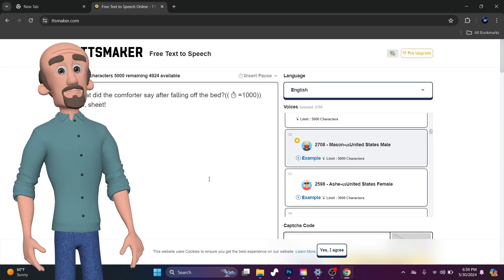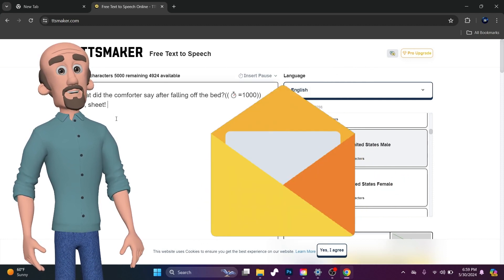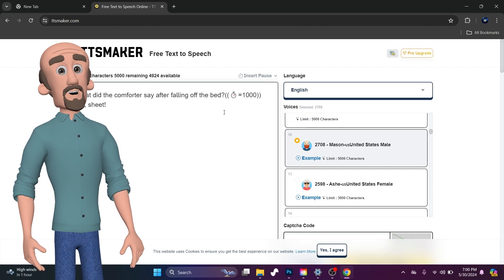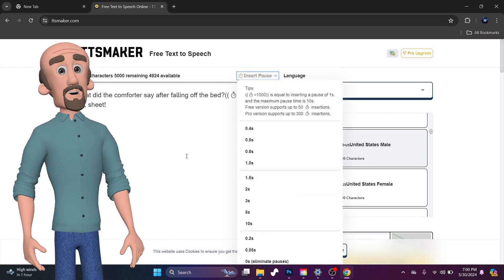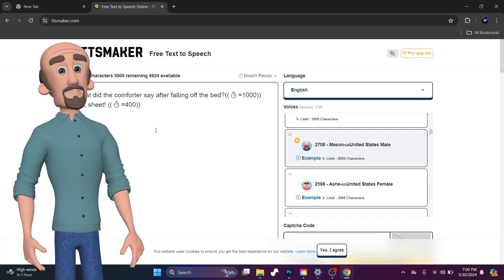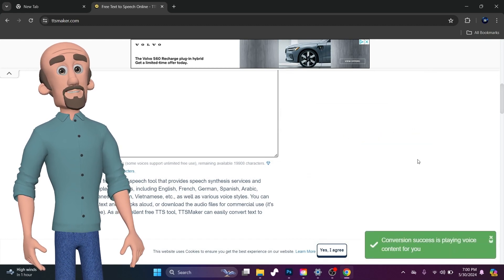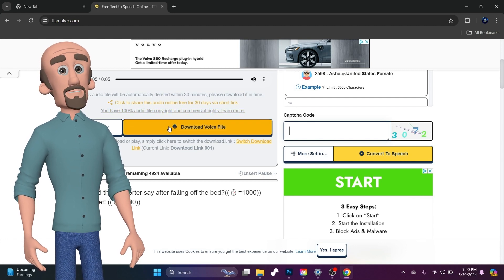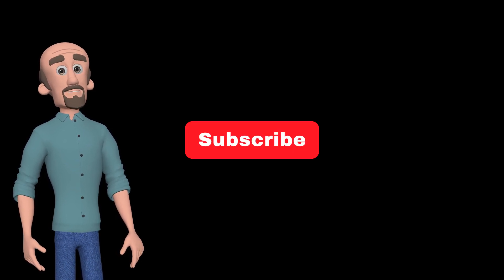Text to speech Easy To Do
Online Free Ai Text To Speech 100% Guaranteed
Learn how to create hilarious text-to-speech jokes with the TTS maker! Watch as Ed demonstrates how to add pauses for perfect comedic timing.